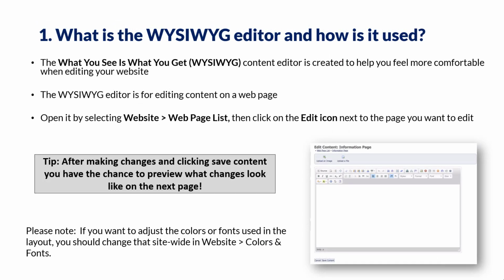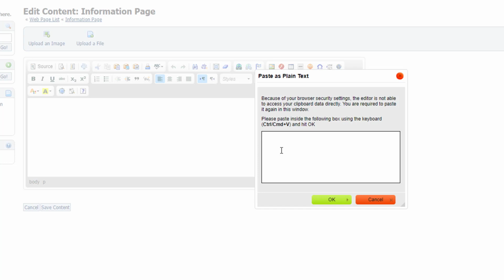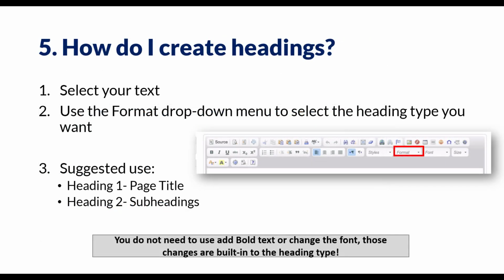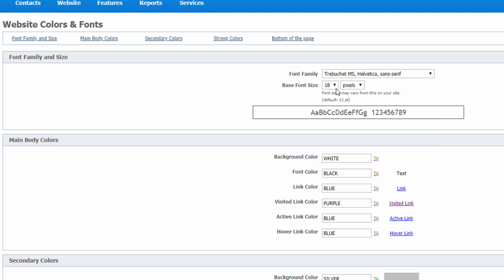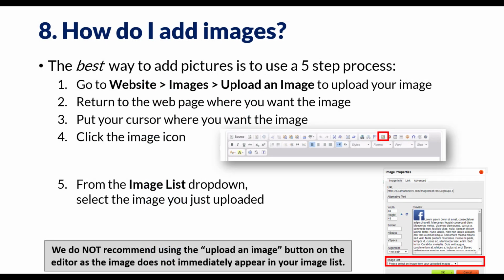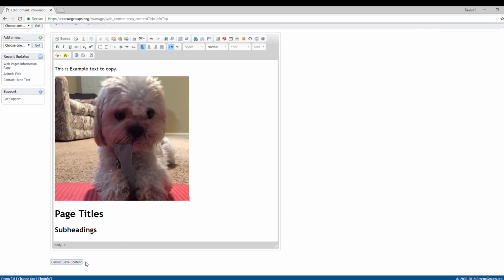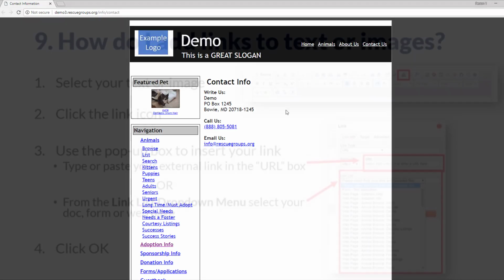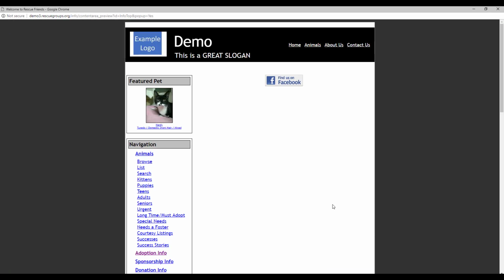WYSIWYG (What You See Is What You Get) Top 10 Frequently Asked Questions for the Website Service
1. What is the WYSIWYG editor and how is it used?
2. How do I copy and paste into the WYSIWYG editor?
3. How do I format and align text?
4. How do I add a line break without extra space?
5. How do I create headings?
6. How do I edit font style? (family, size, color)
7. How do I remove formatting?
8. How do I add images?
9. How do I add links to text or images?
10. How do I place a Code Snippet? (ex.